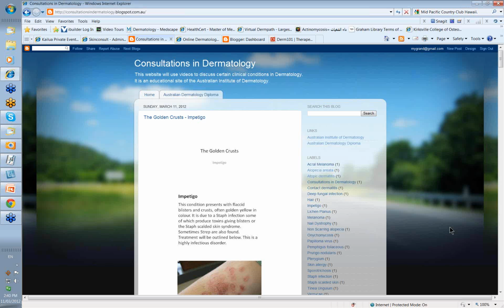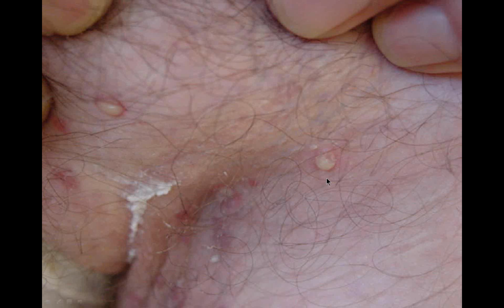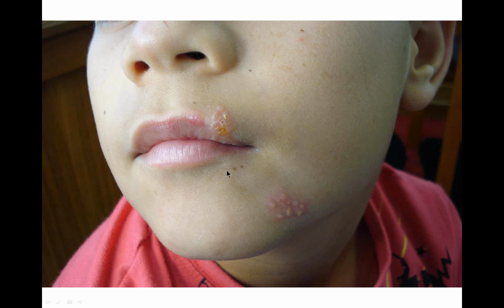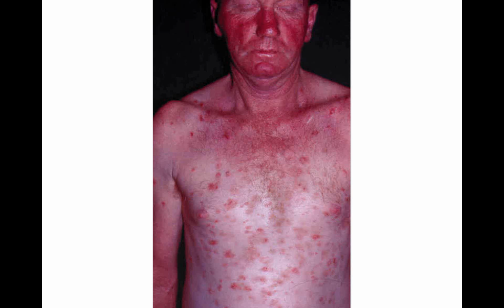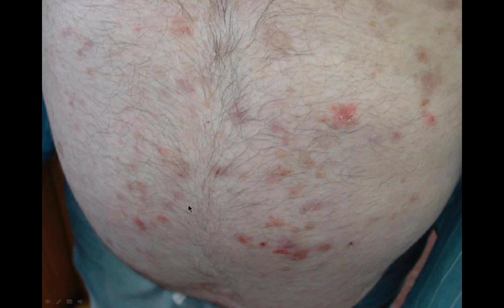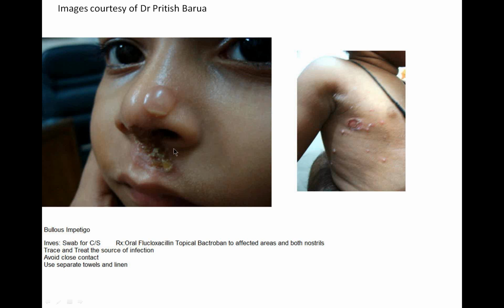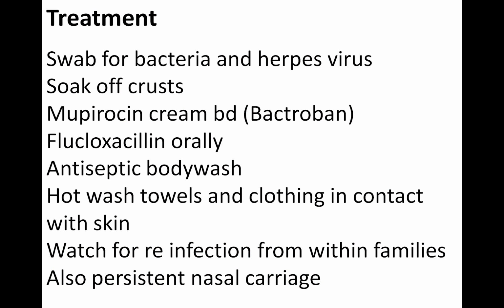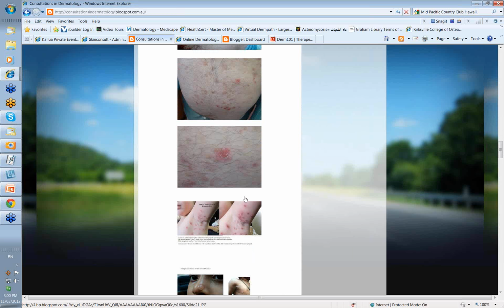2012-03-11 14.40 CID Impetigo.wmv